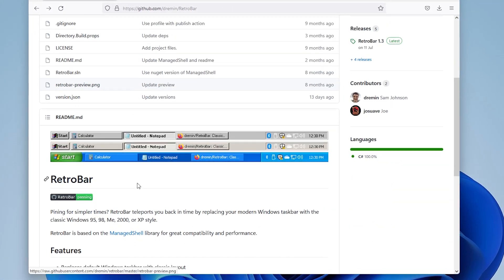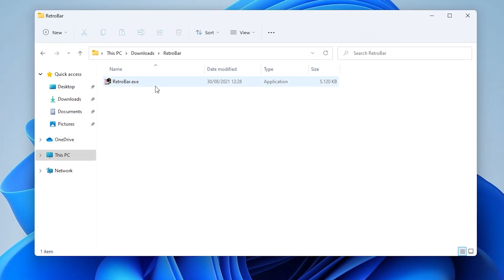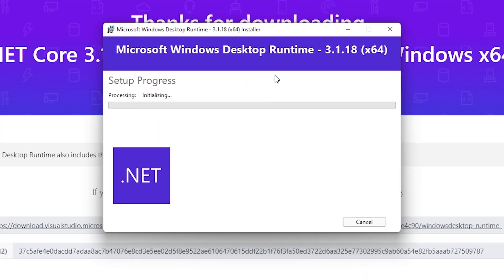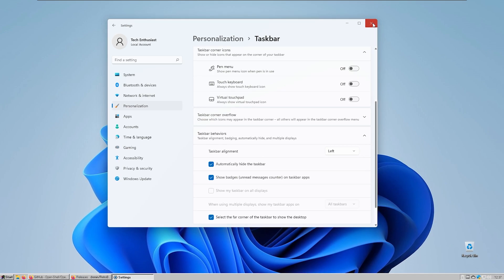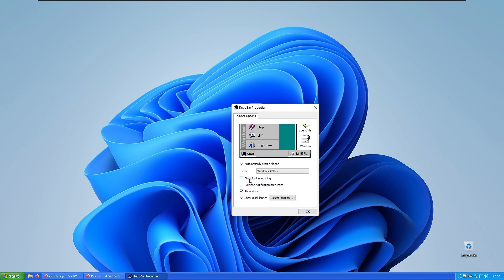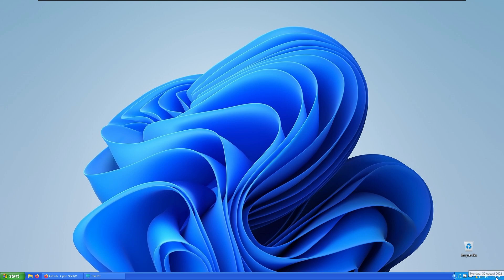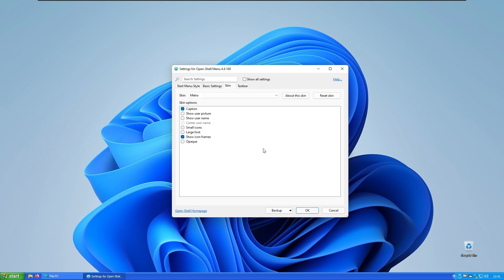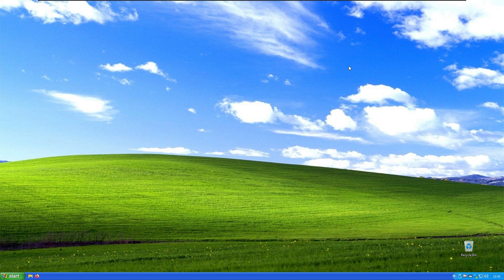Windows Xp MODE On Windows 11 | RetroBar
Hi in this video I'm showing you new tool that i found and it is called RetroBar and with tandem of Open Shell start menu program both work very well together.

Artist: tubebackr
Track: No Regrets